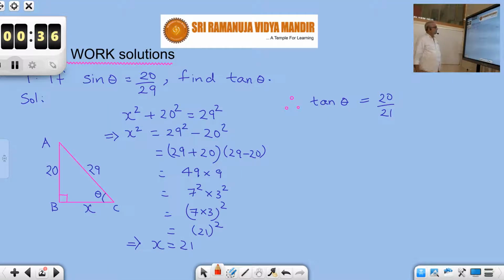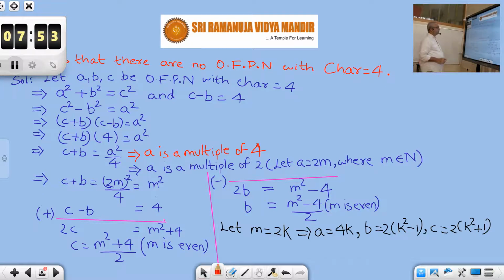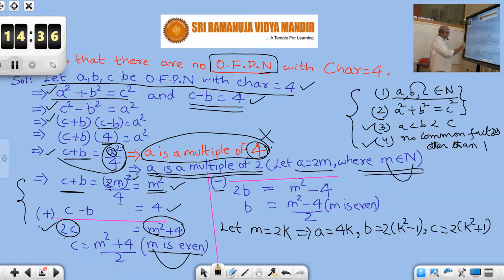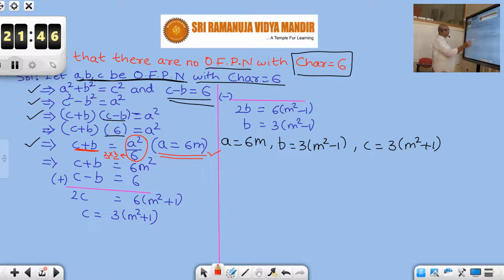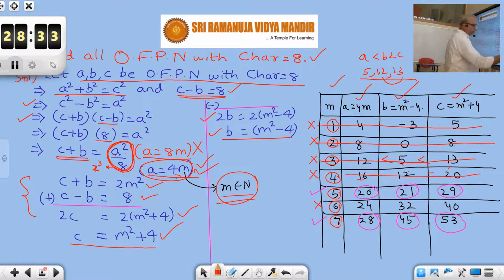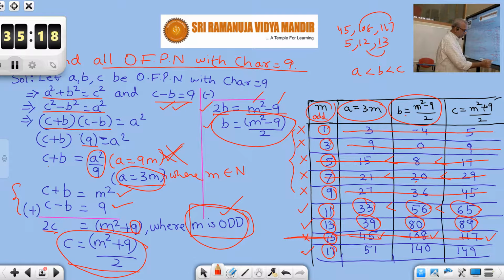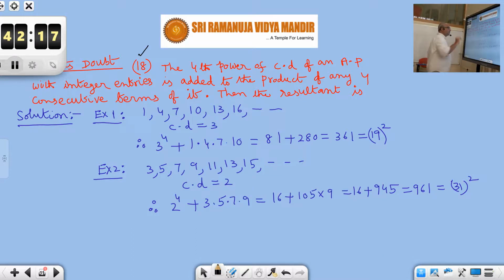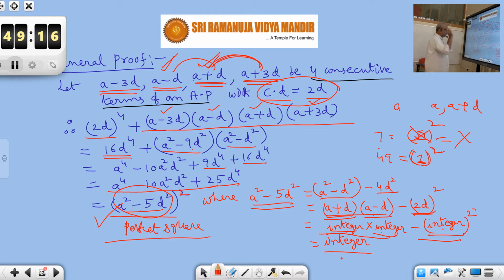MATHEMATICS_ARITHMETIC_PROGRESSION_LEC-5